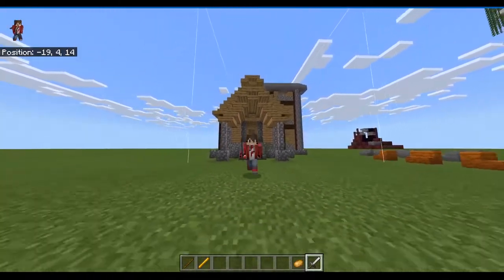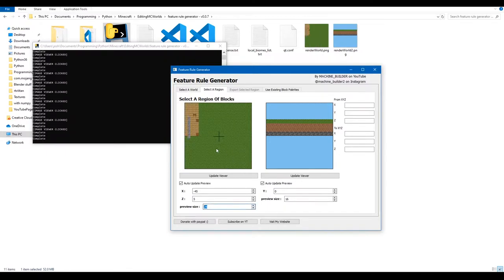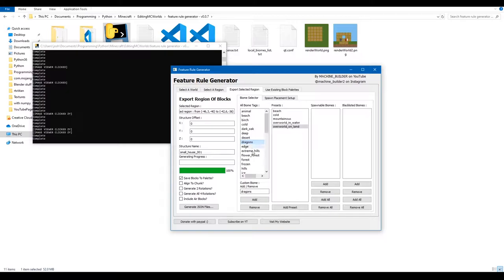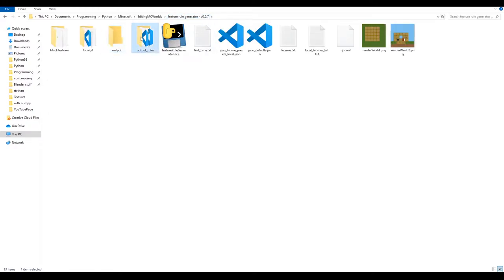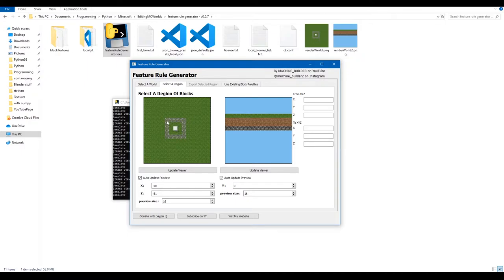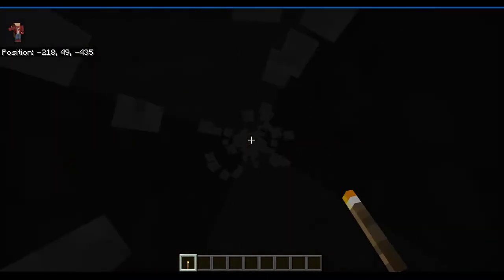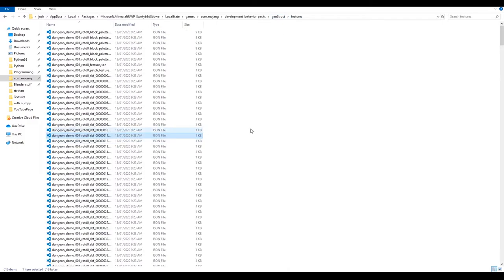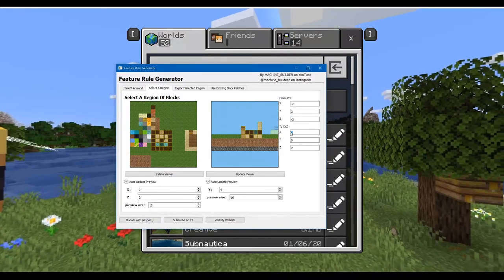[UPDATED] [HOW TO] Build your own custom structures in Minecraft?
In this video, I showcase my feature generator program!
Note : If you plan to use it, please give credit and link to this video.
(I've seen a bunch of addons on mcpedl using my program, without credit.)

timestamps :
basic structure (overworld, surface) : 0:40
dungeon (overworld, underground) : 13:31
sky island (overworld, in the sky) : 19:15

using the 'offset' feature : 9:36
adding custom biomes : 27:30

While the download is free, I would really appreciate it if you donate with PayPal (link below)

you get access to early updates for my programs and other stuff :)

Game : Minecraft Windows 10 Edition
License.txt file :